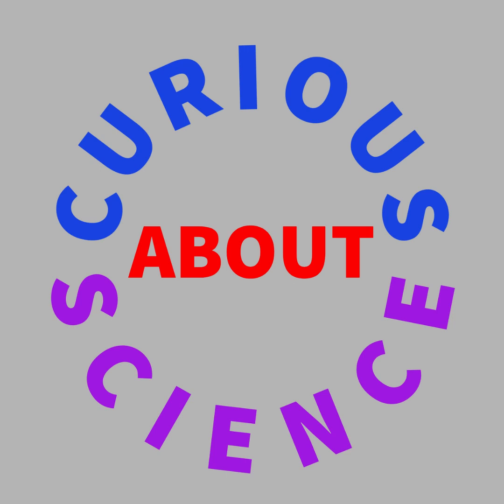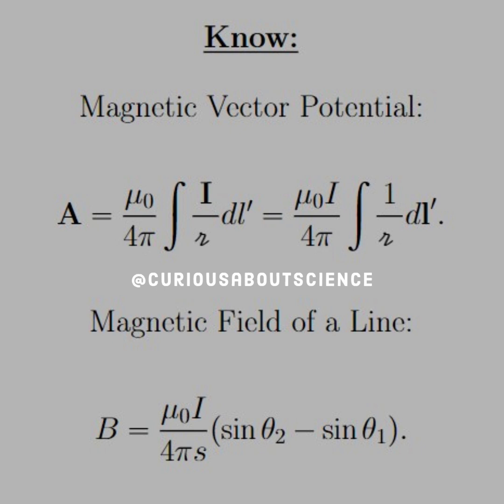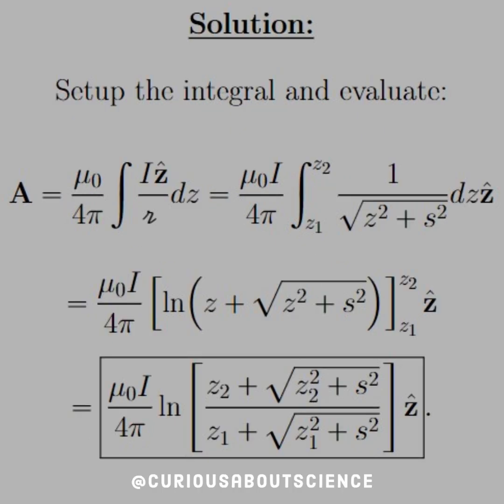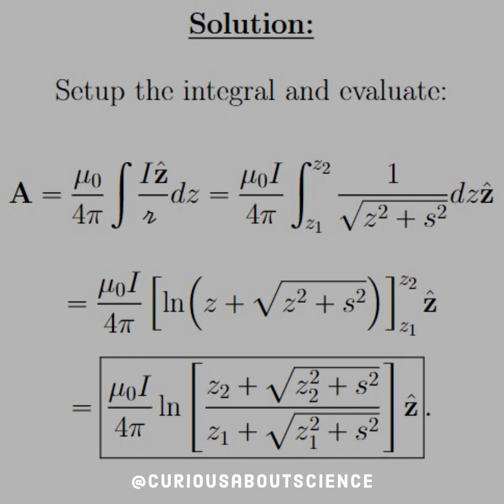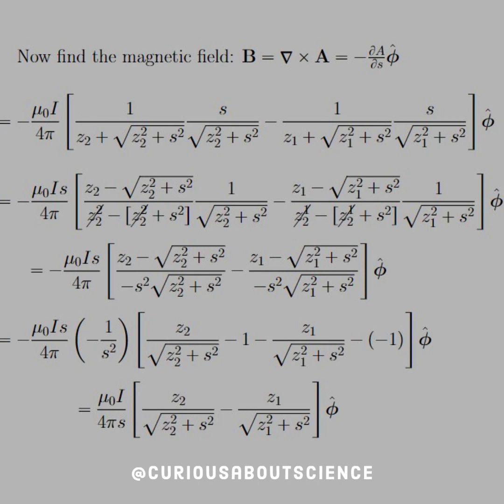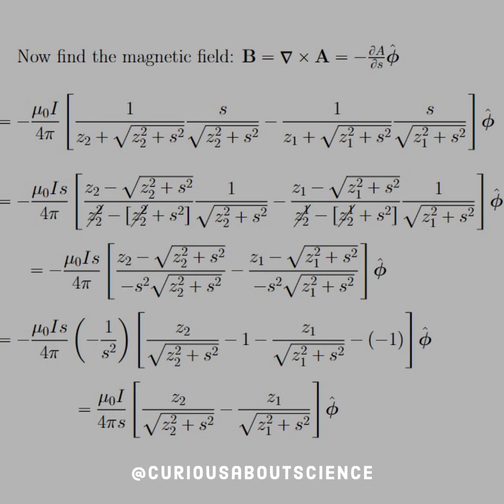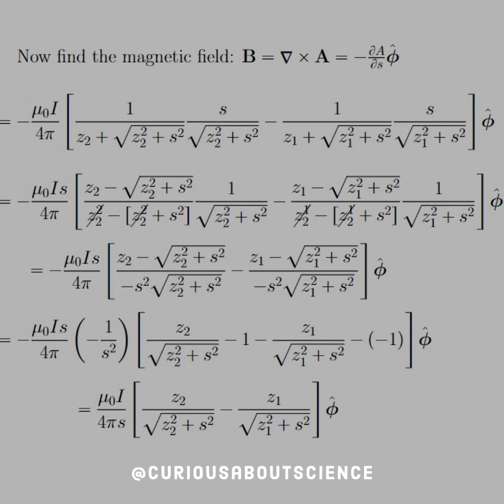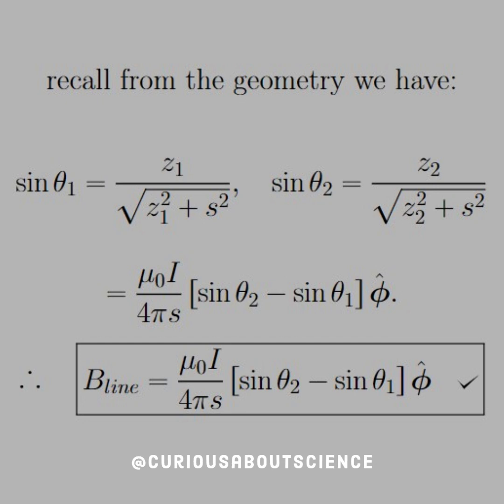Problem 5.23 - Magnetic Vector Potential, Calculating Potentials: Introduction to Electrodynamics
The Vector Potential - this case is easy, others, not so much. Here's how to read and evaluate the formula!